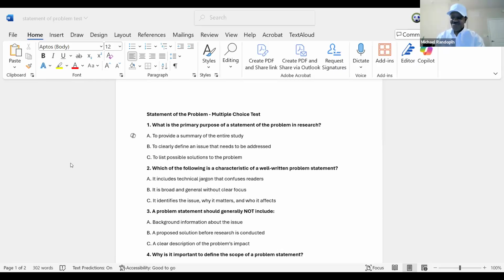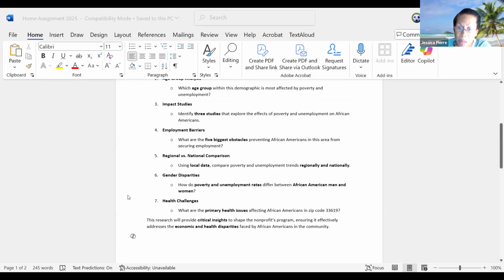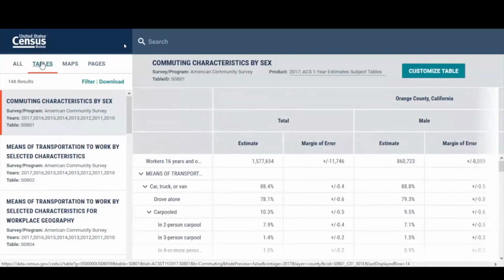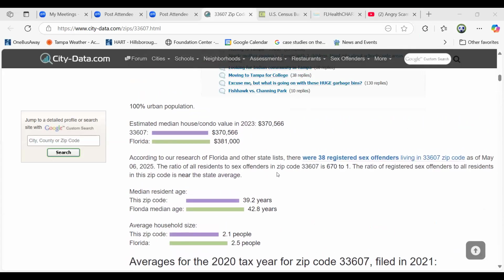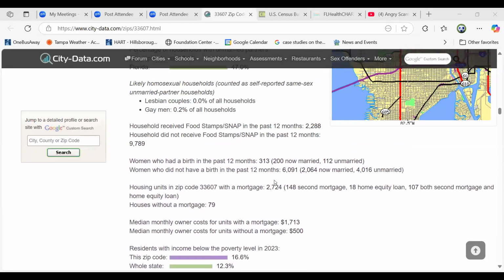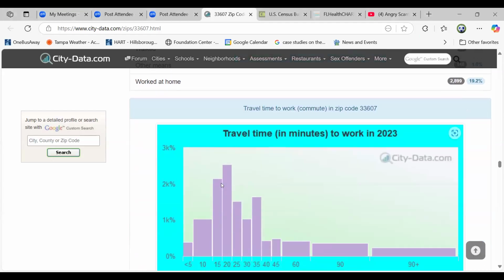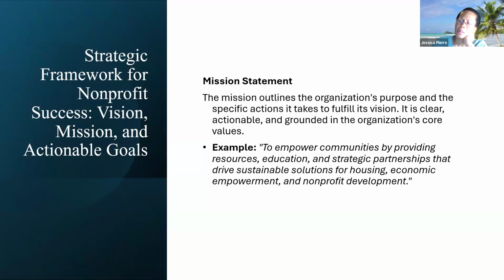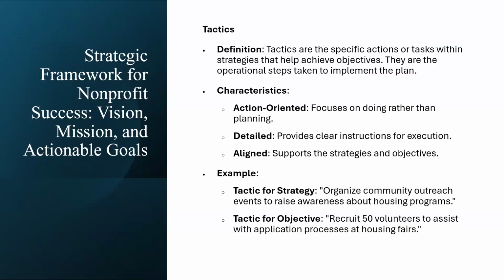GMT20250506 230614 Recording gallery 1920x1080